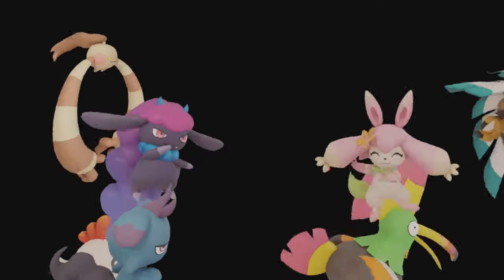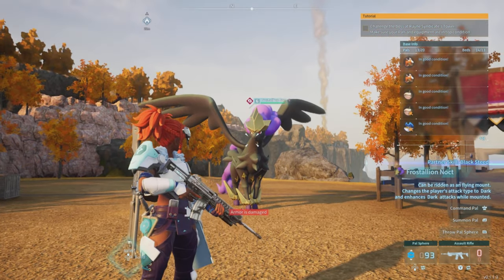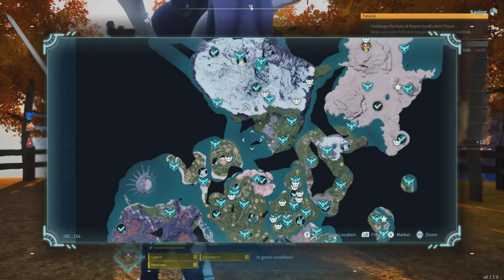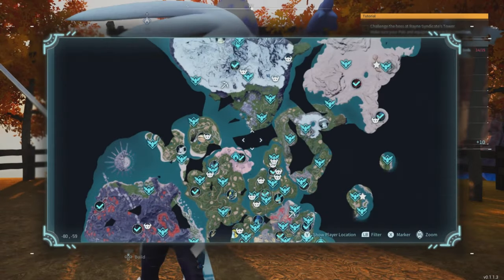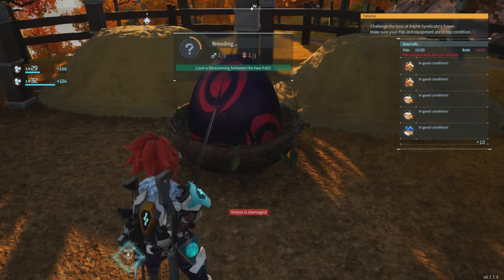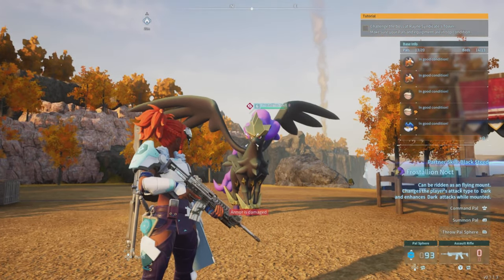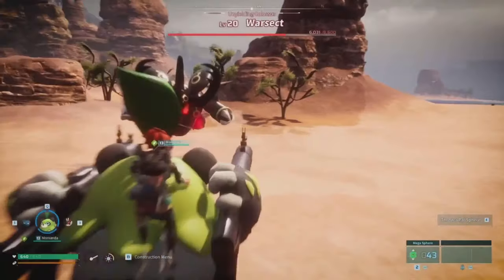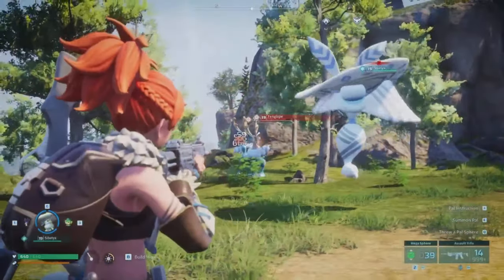Palworld: "Frostallion Noct" Insanely Overpower Pal! How To Get It TODAY! EASY (Breeding Guide)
Welcome Back To Another Palworld Video, Today i'll be showing you how to get "Frostallion Noct" Now this pal is OP! So how do you do this? well no worries I got your back, I'll walk it thru you step by step, now kick back relax and...enjoy.

🎬TIMESTAMPS
0:00 Intro